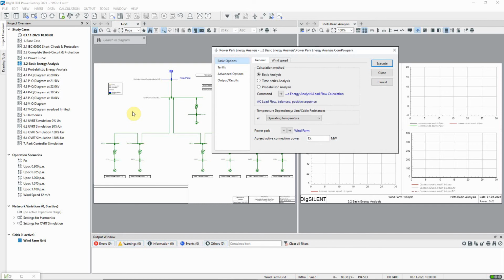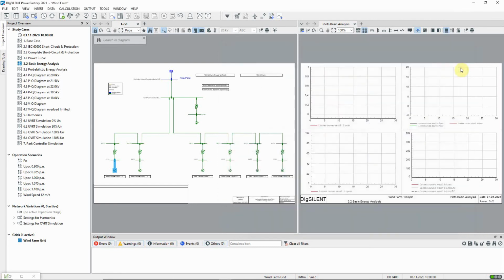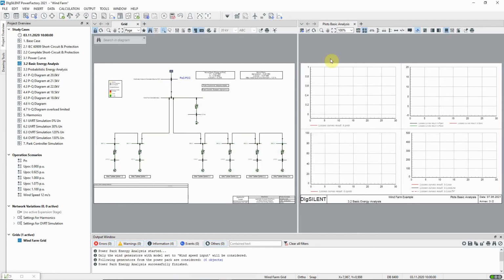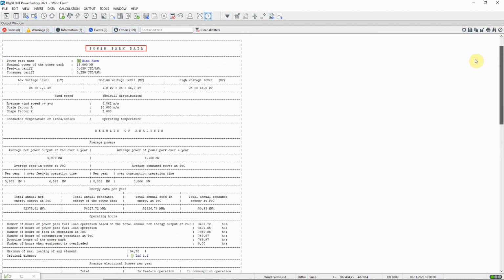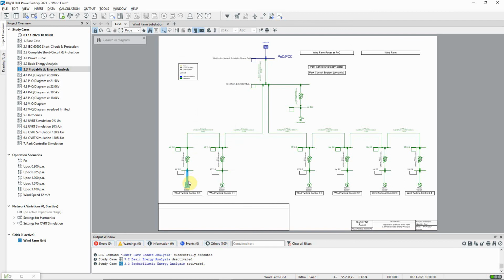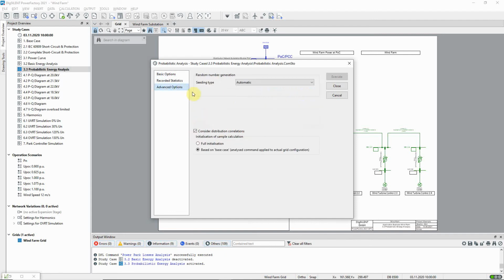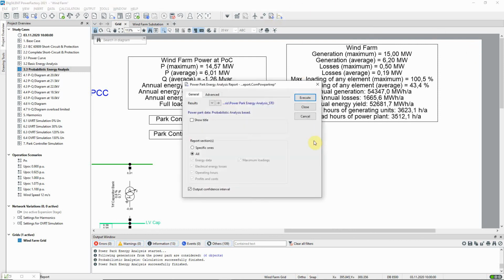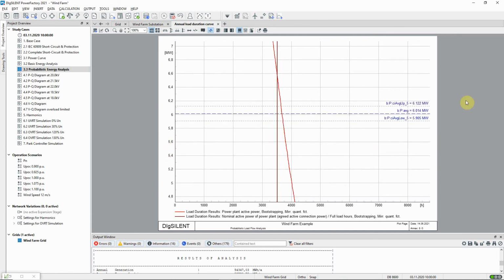PowerFactory – Power Park Energy Analysis 電力園區能源分析